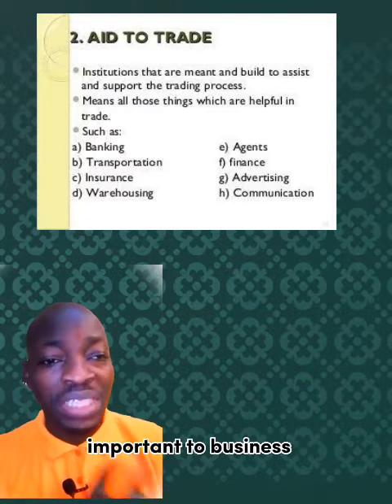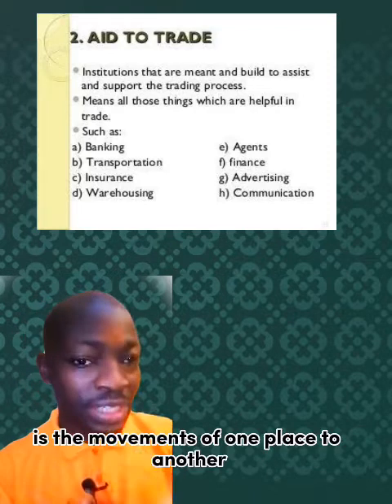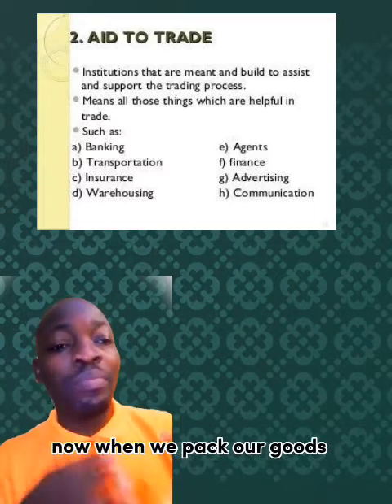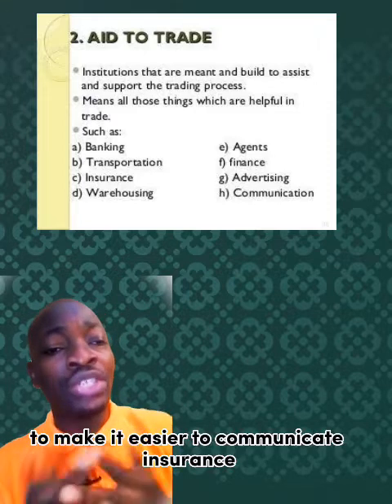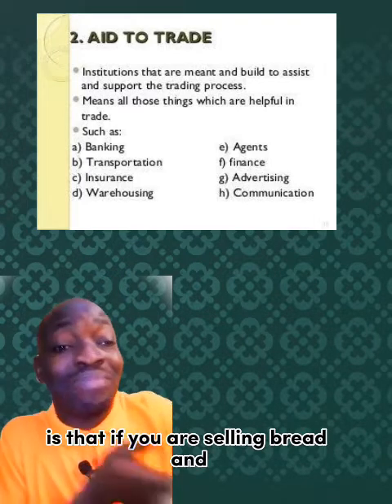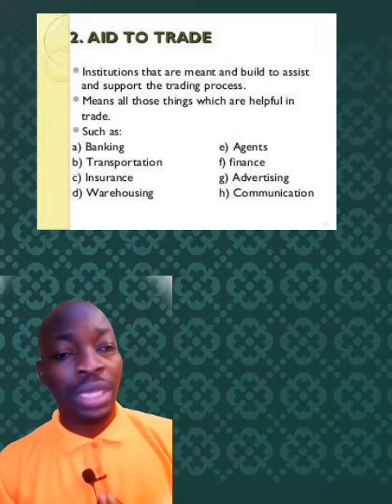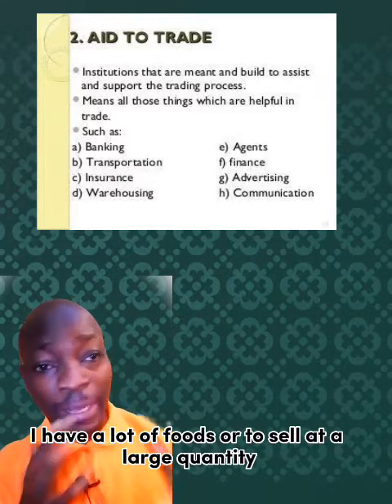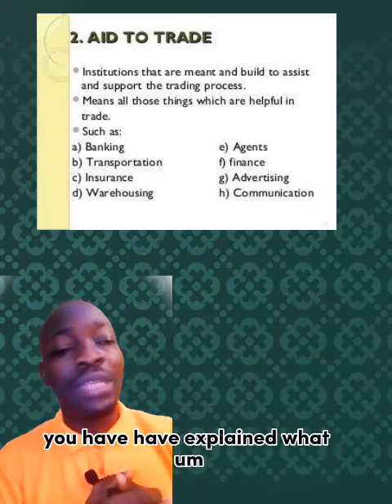Commerce : Aids to Trade